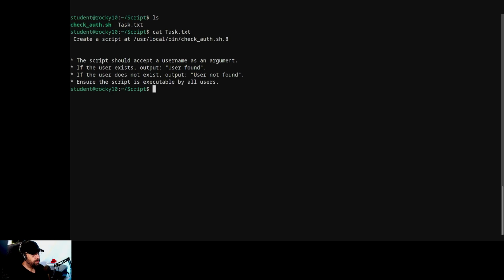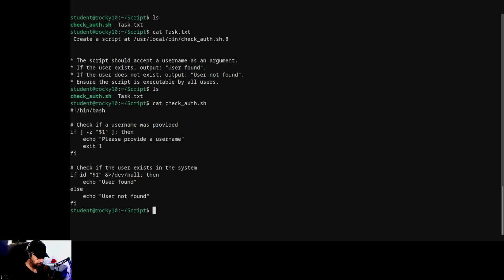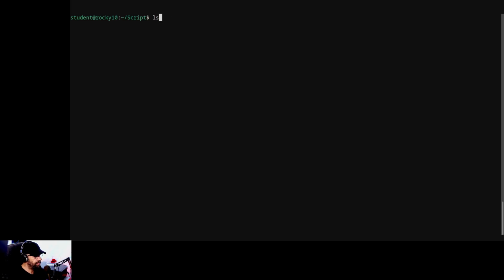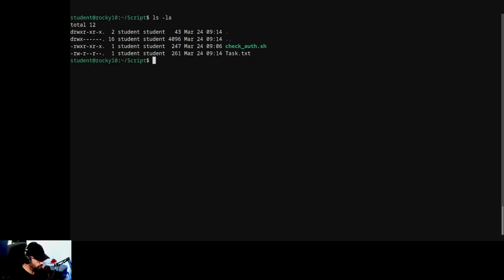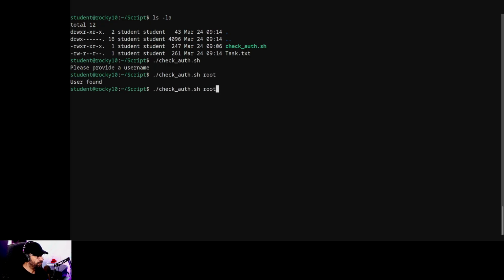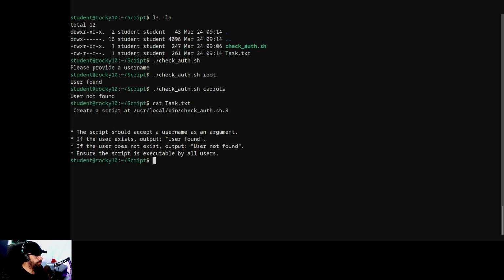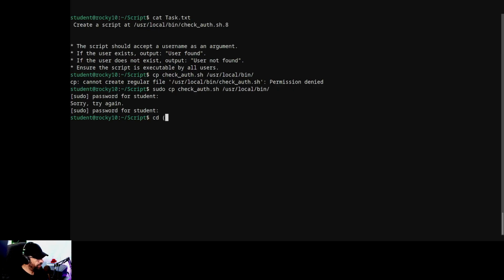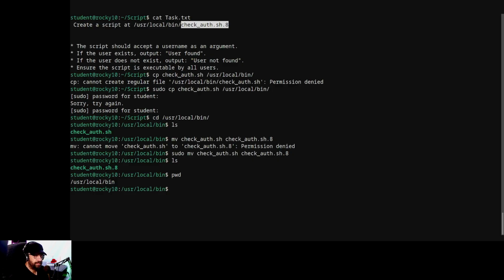You Will Fail RHCSA EX200 Because of This: Script Mistakes (Part 1)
You will FAIL EX200 RHCSA in  2026 Because of this. The Script.Part 1

Thais is all , ths is example 1 of 2 of possible scripts they ask in the exam.

Preparing for the RHCSA EX200 exam?

Scripting mistakes are a common reason candidates lose points during the exam.

In this video, we cover an important scripting scenario that often trips up RHCSA candidates and can lead to failure if not handled correctly.

🔧 What you’ll learn:
- Common RHCSA scripting mistakes
- How to identify the issue quickly
- Best practices for exam success
- Troubleshooting tips for script-related tasks

Perfect for RHCSA candidates preparing for real-world EX200 exam scenarios.

📚 Part of the "You Will Fail RHCSA EX200 Because of This" series.